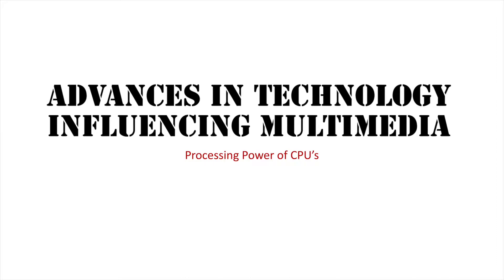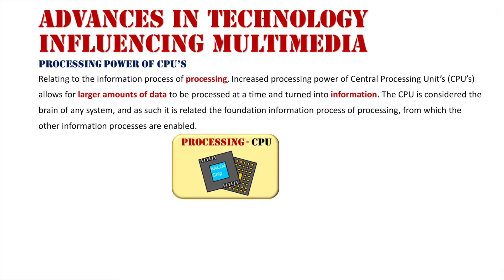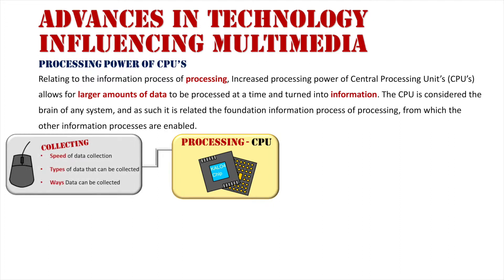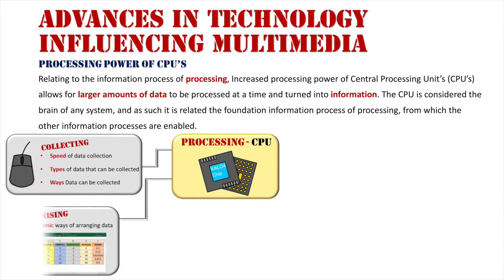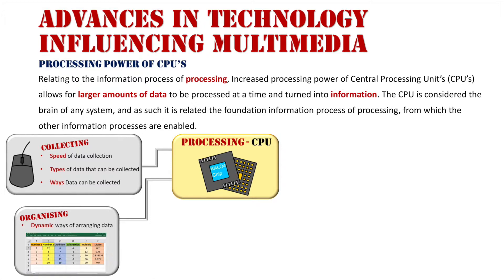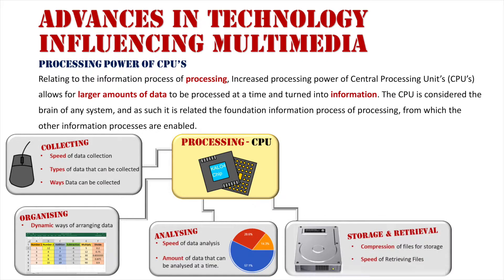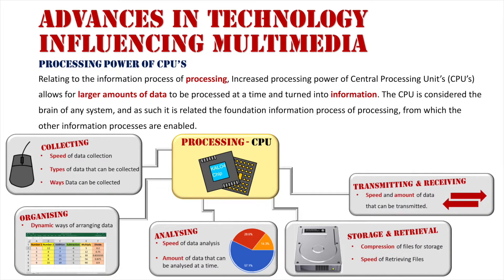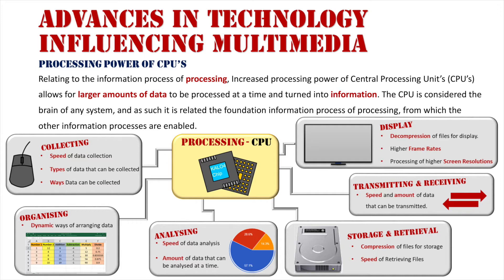Advances in Technology Influencing Multimedia: Processing Power of CPUs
Relating to the information process of processing, Increased processing power of Central Processing Unit’s (CPU’s) allows for larger amounts of data to be processed at a time and turned into information. The CPU is considered the brain of any system, and as such it is related the foundation information process of processing, from which the other information processes are enabled.